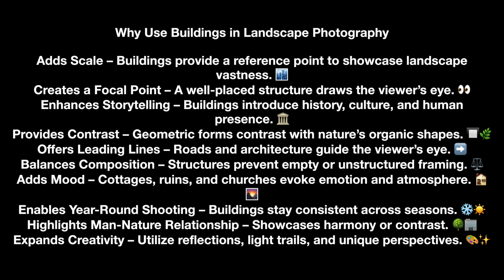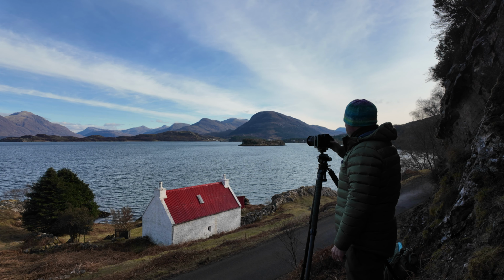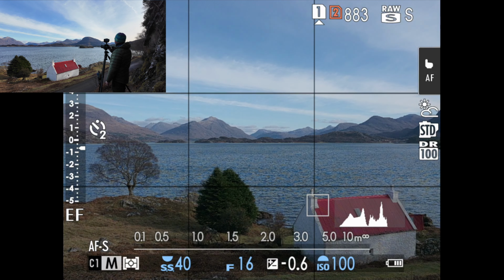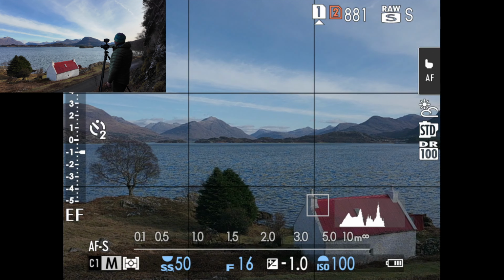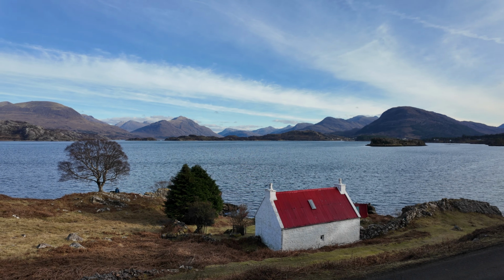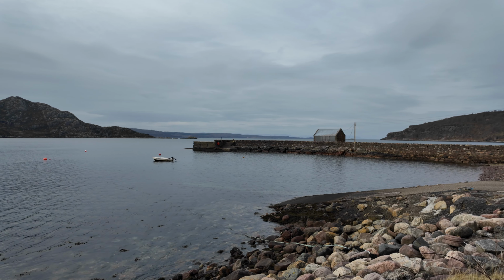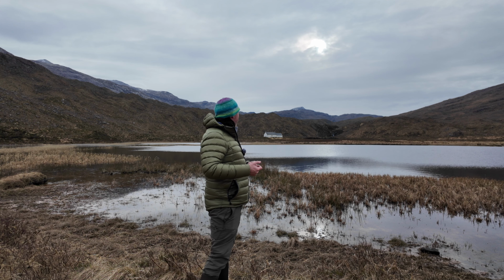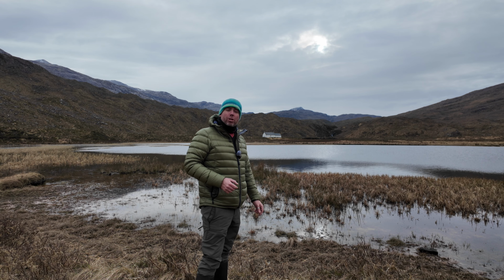How to Use Buildings in Landscape Photography for Depth & Interest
Want to take your landscape photography to the next level? Buildings can add depth, scale, and a unique focal point to your shots—helping you create more compelling compositions. In this video, I’ll show you how to effectively use architecture in natural landscapes to enhance visual interest and storytelling.

📸 What You'll Learn:
✅ How to compose landscapes with buildings for balance & depth
✅ Using structures as focal points to enhance storytelling
✅ Tips for working with light, perspective, and leading lines
✅ Examples of real-world shots and editing tips

💬 Got questions or want to share your own shots?

00:00 Introduction
06:09 Image 1/2
06:47 Tips
09:54 Image 3/4/5